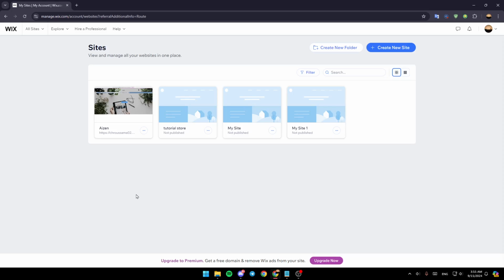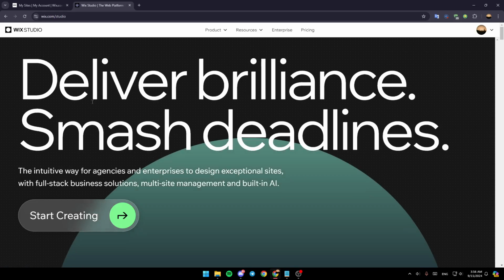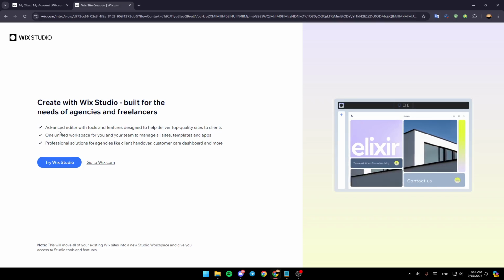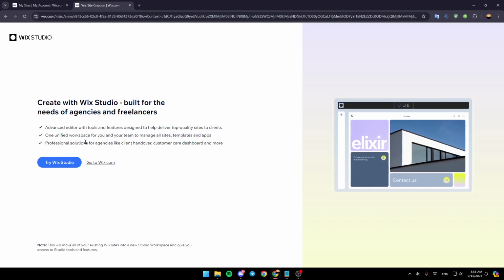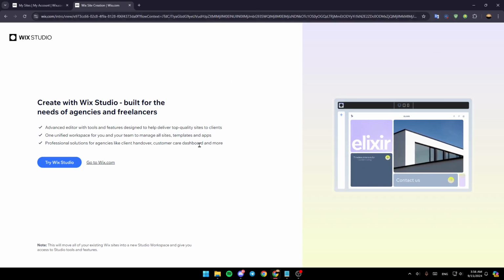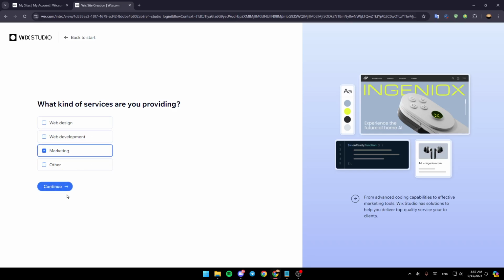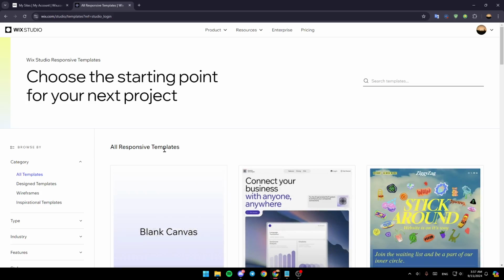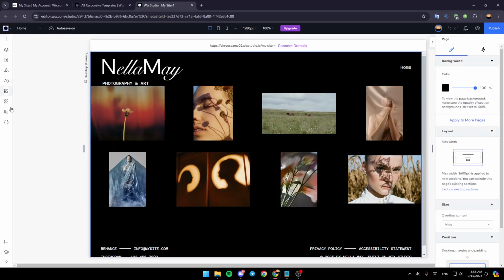How To Get Wix Studio Tutorial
Today we talk about get wix studio,wix studio,wix studio tutorial,wix studio for beginners